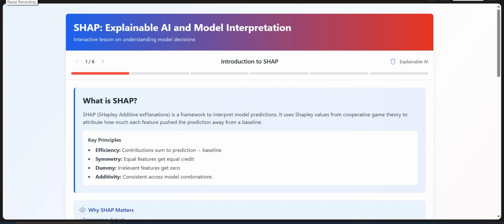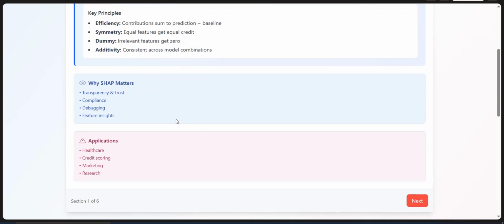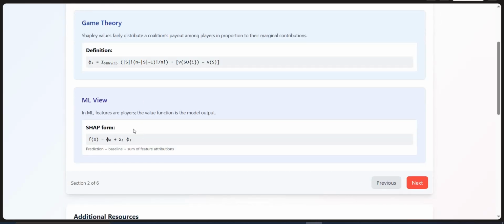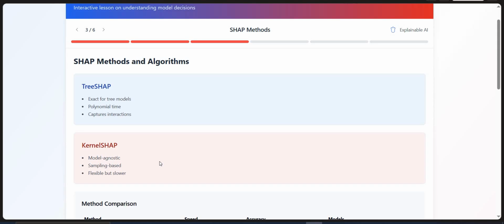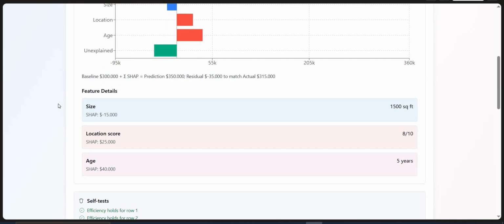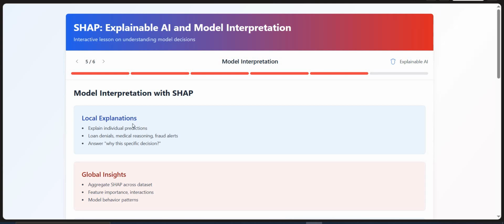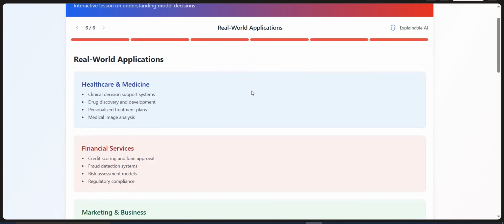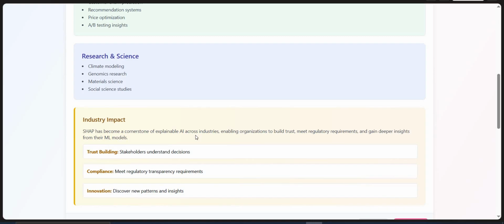What is Shapley Additive Explanations (SHAP)?